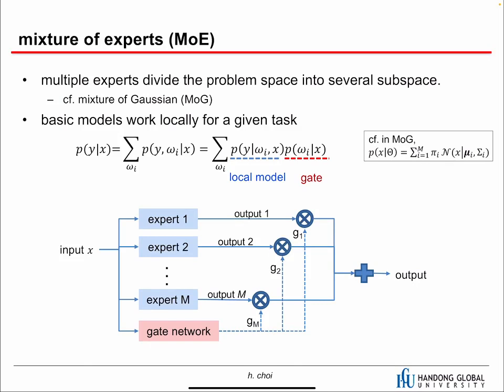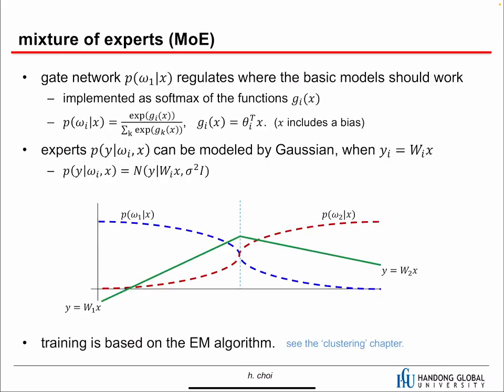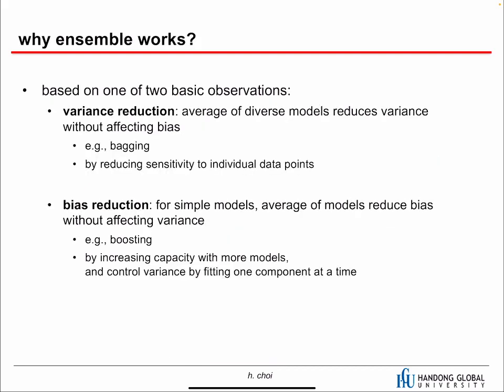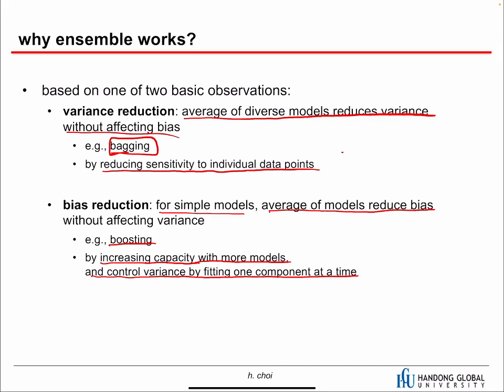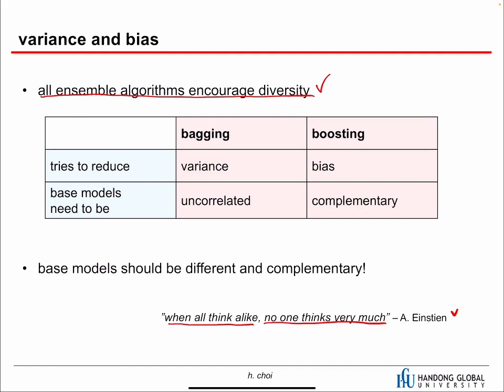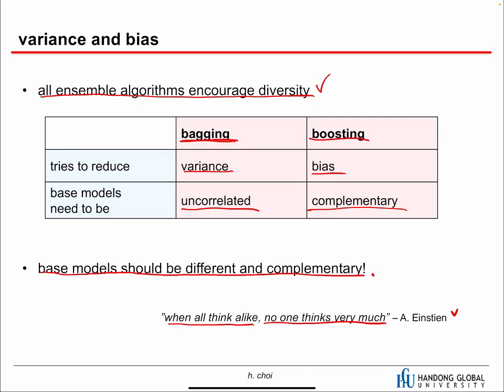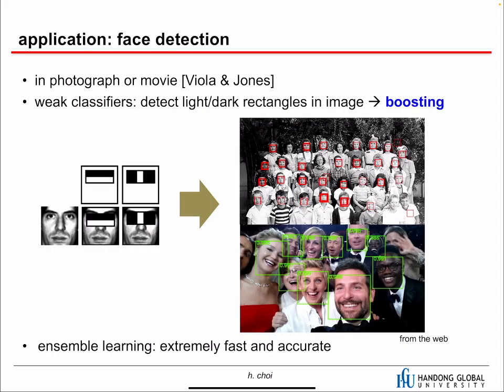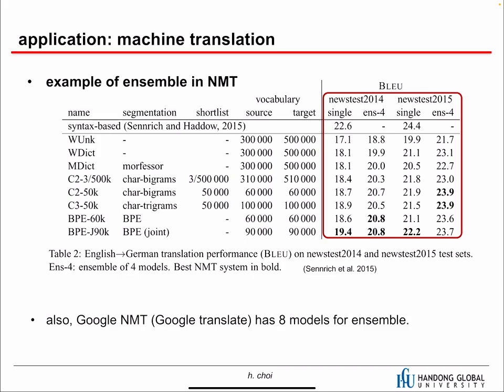ML11_ensemble_learning_part2 [HGU SW 중심대, 한동대 SW중심대학 사업단]